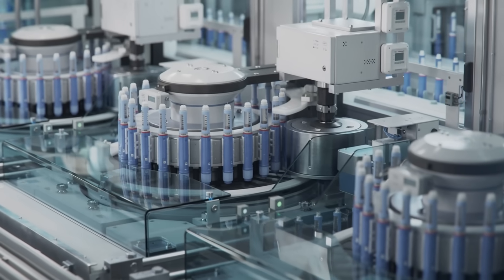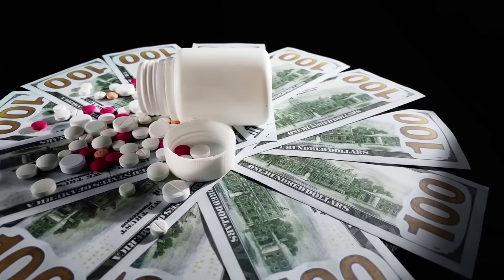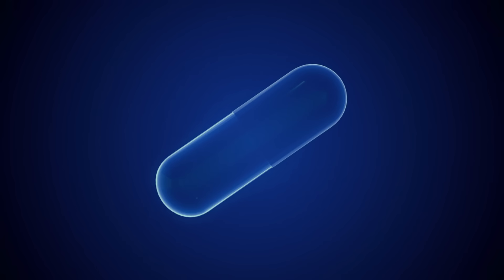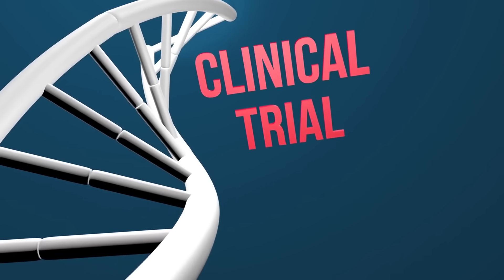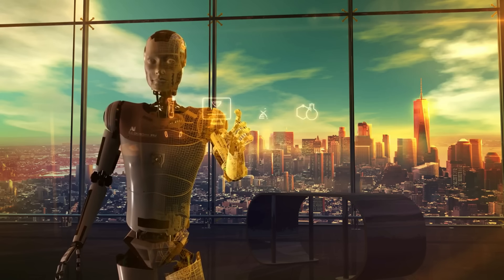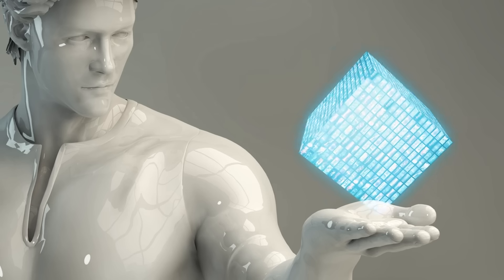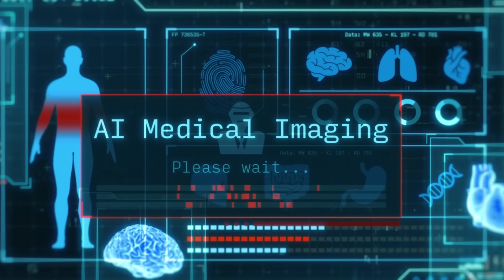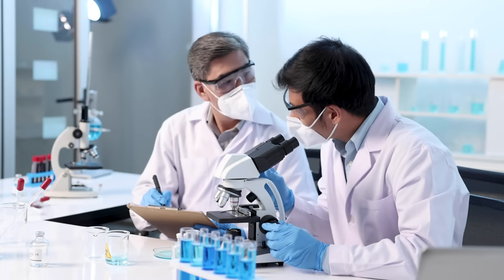How AI Is Revolutionizing Drug Discovery | The Future of Medicine | ThinkDart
What if life-saving drugs could be discovered in weeks instead of decades? AI is turning that idea into reality. Dive into how algorithms are rewriting medicine — from design to trials.

Explore the strangest mysteries, ancient civilizations, creepy rituals, space discoveries, the universe, oceans, and mind-bending theories from around the world.

📌 Follow us for:
- Unsolved mysteries 👻
- Signals & discoveries from space 🛰️
- Ancient civilizations & forbidden history 🏛️
- Dark rituals & legends that still terrify us 🔮
- Oceans, galaxies, and unexplored frontiers 🌌